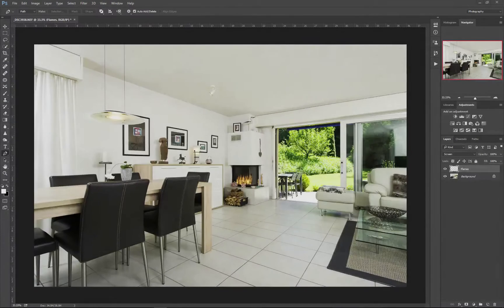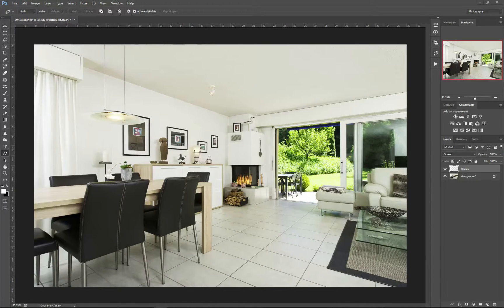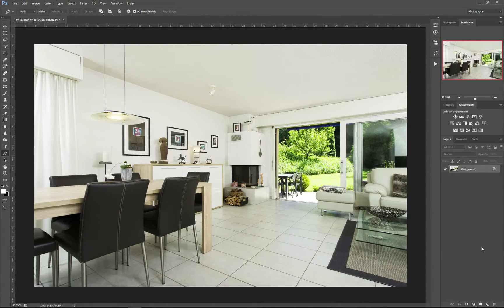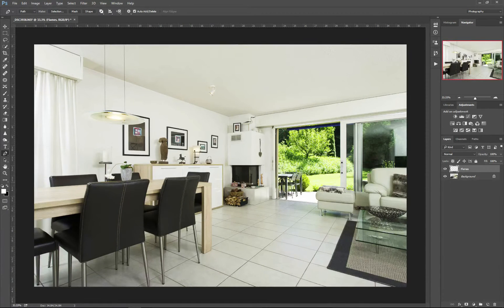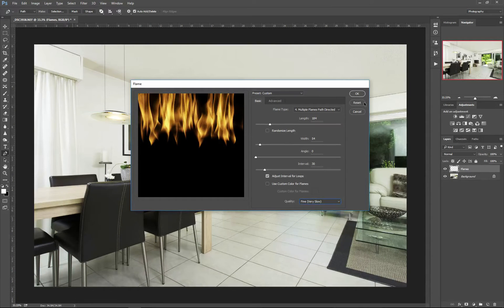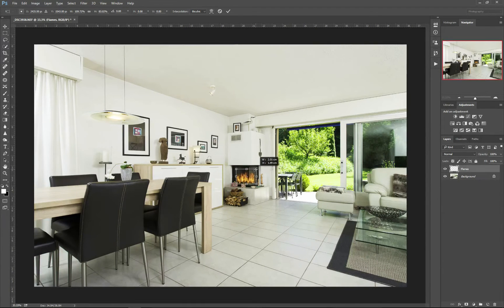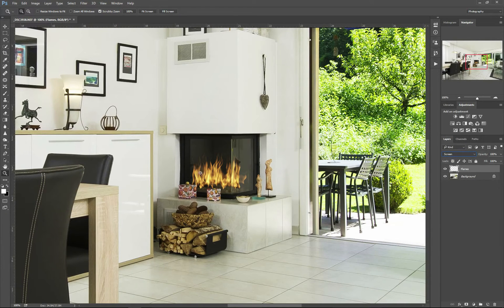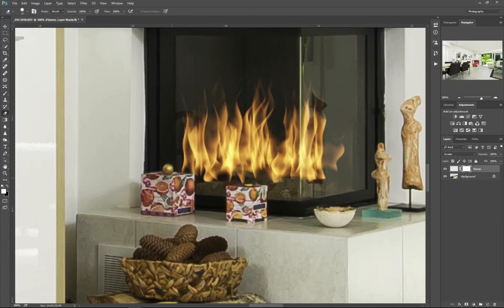How to Render Flames / Fire in Photoshop CC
Super quick and easy tutorial on how to render flames in Photoshop.